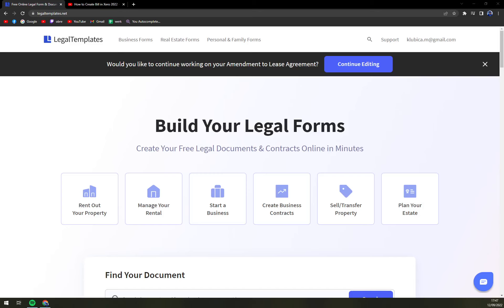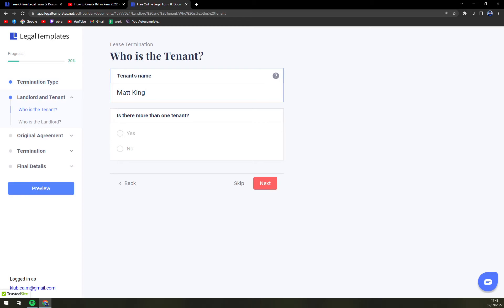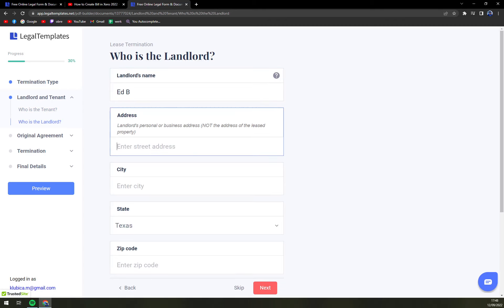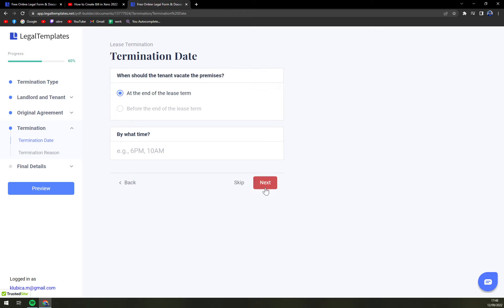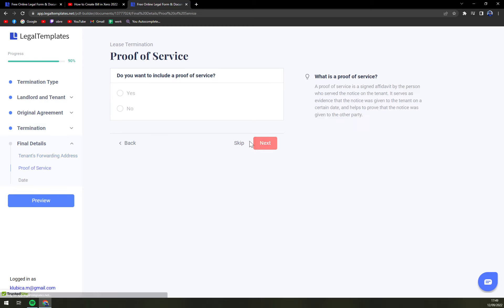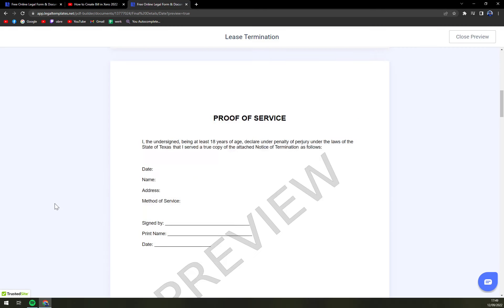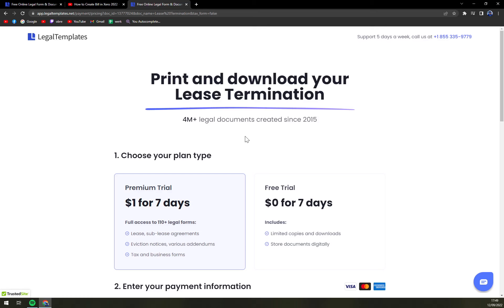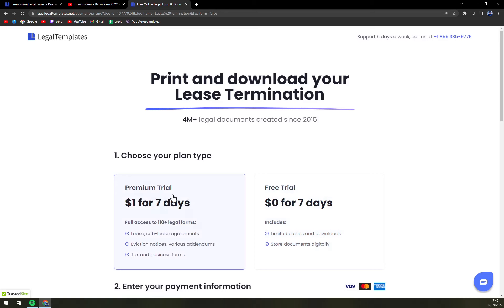Lease Termination Letter Template - How To FIll Lease Termination Letter